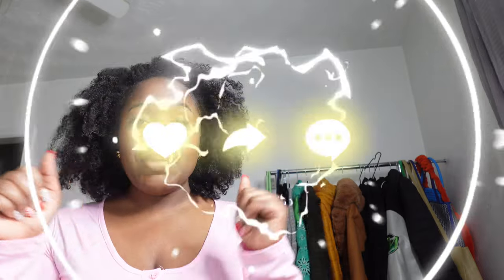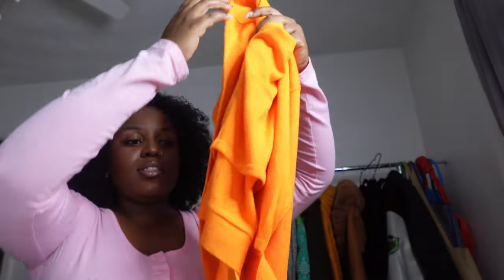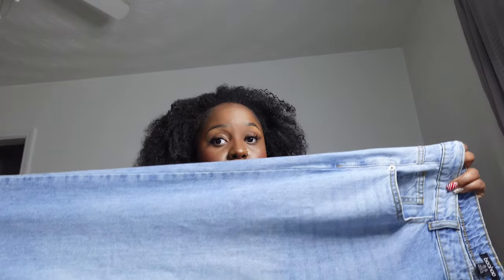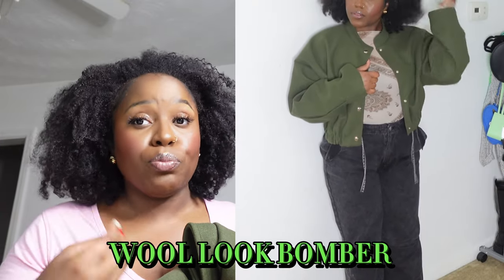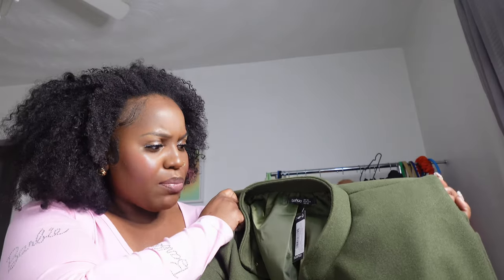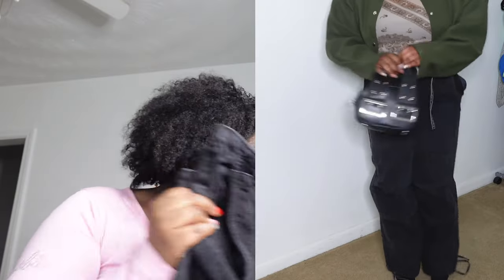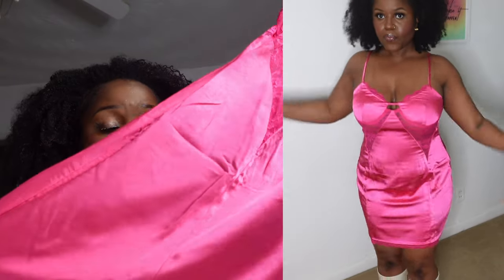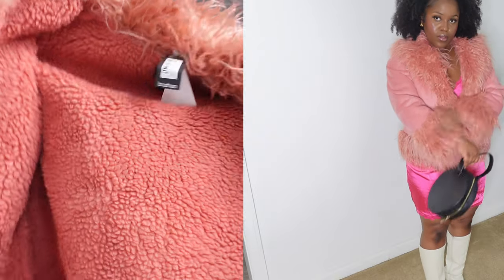BOOHOO TRY ON HAUL | FUR COAT | TWO PIECE OUTFIT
First item: BARBIE ALL OVER RHINESTONE UNITARD SIZE 10

Second item: TIE BACK SWEATER SIZE L

Third item: THE WIDE LEG JEAN SIZE 12

Fourth item: WOOL LOOK BOMBER JACKET SIZE 12

Fifth item: TALL PAISLEY PRINT MESH LONGSLEEVE TOP SIZE 8

Sixth item: THE CARGO JEAN SIZE 12

Seventh item: POLO COLLAR RIB KNIT TOP AND MAXI SKIRT SET SIZE 10

Eighth item: SATIN LACE INSERT SLIP DRESS SIZE 14

Ninth item: FAUX FUR TRIM SHORT SUEDETTE COAT SIZE 10

YouTube outro/intro edited by me :)